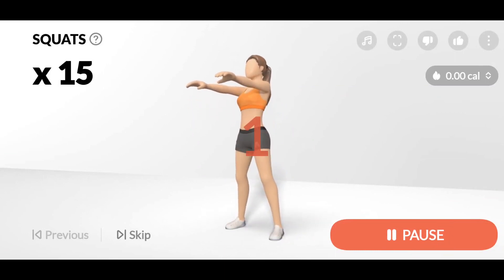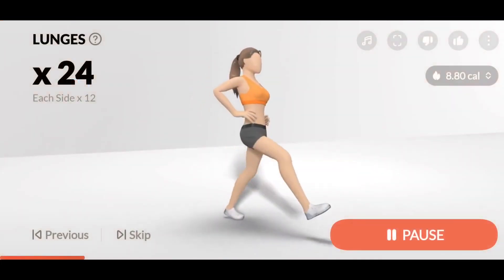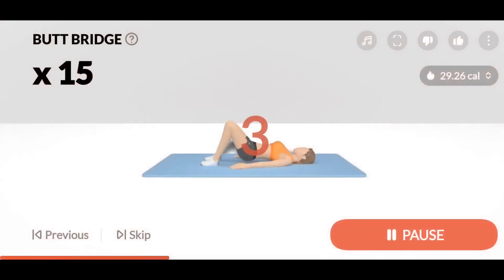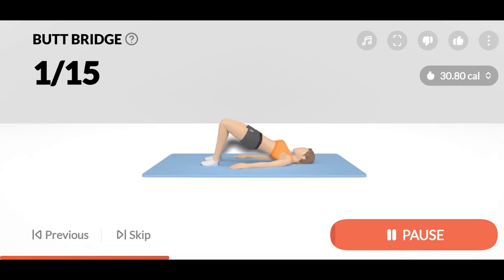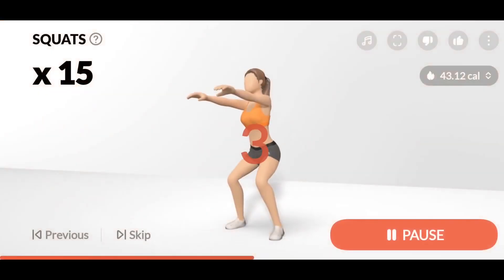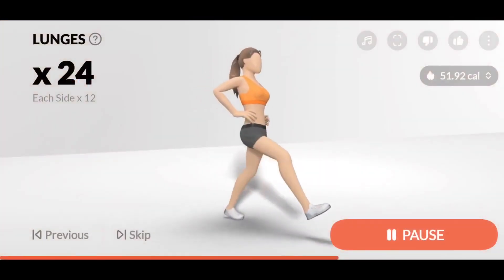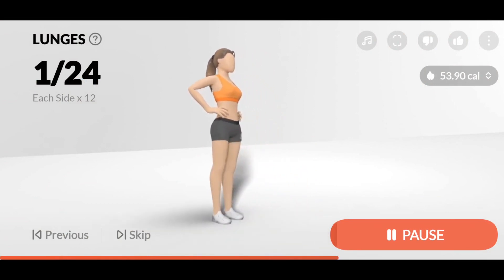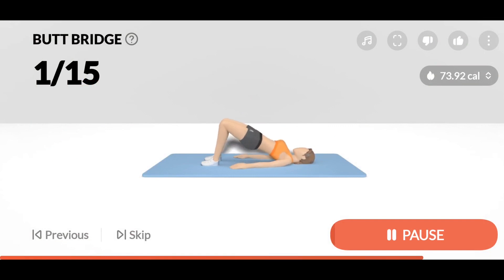Butt and Legs Workout [Lean Legs and Firm Butt] Day 15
Welcome to Level 1 of the Butt & Legs Workout! This 9-Minute video training has been designed to work your lower body muscles, specifically:

Squats - will work your quadriceps and glutes
Side Leg Raises - will work mainly your adductors
Donkey Kicks - will work your glutes and hamstrings
Reverse Lunges - will work your quadriceps, hamstrings and glutes